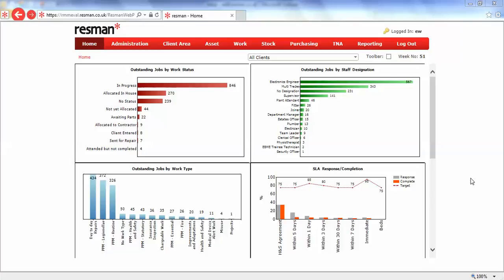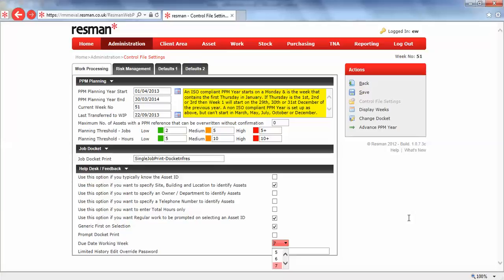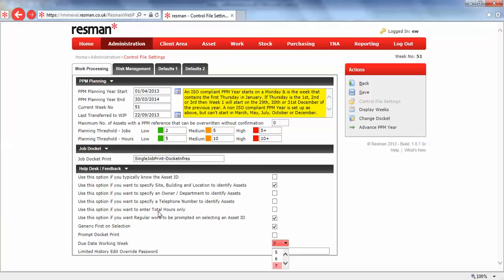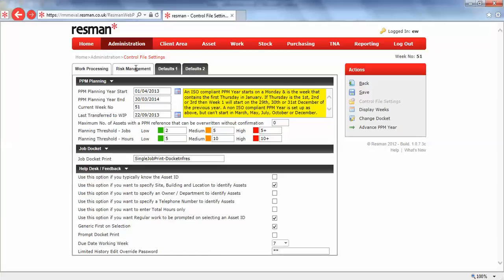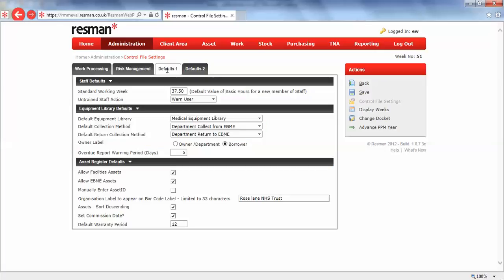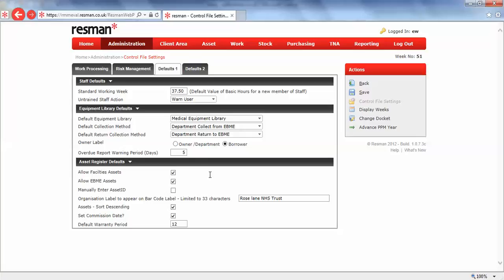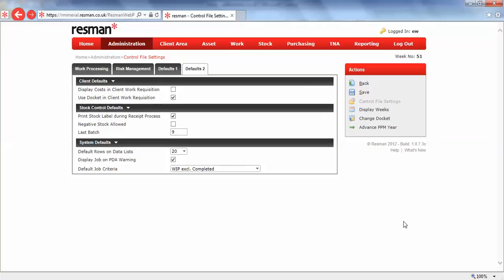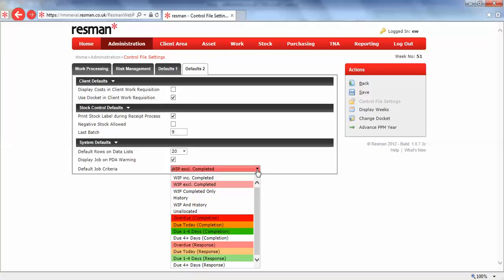RMM Control File Overview